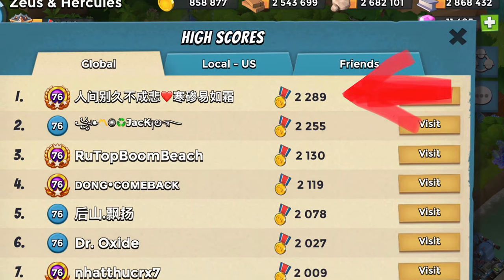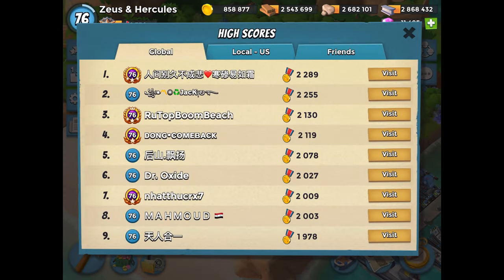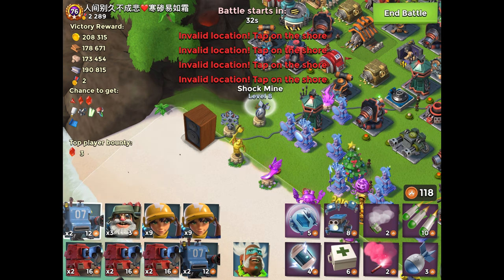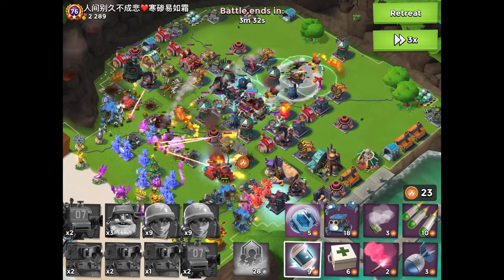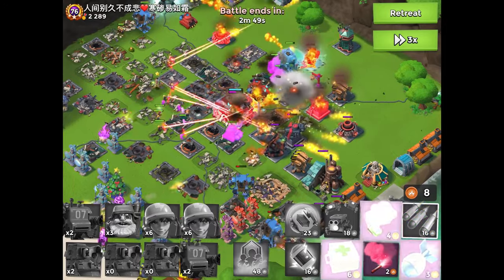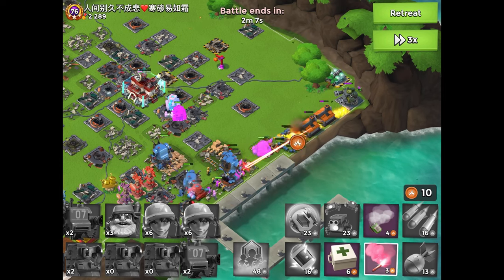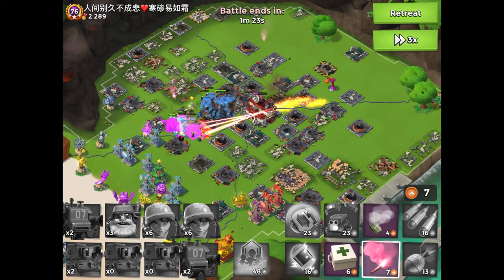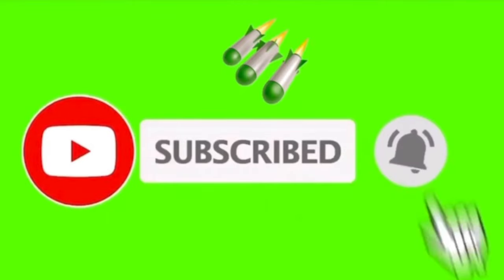Boom Beach: Zeus Beats Global #1 LIVE, Wrecks Every Building, Clears Every Mine & Does a Victory Lap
Zeus shows how to beat the current Global #1, a Chinese Player whose in game name is a poem: “The World will not be together for a long time, and it will be as sad and cold as frost.”  Zeus shows his attack in live combat and explains every detail of his attack.  The current Global #1 has 9 boosted ice statues, and 2 rear Grapplers.  Zeus uses 8 offensive statues for this attack, though only 7 are boosted.  Enjoy!